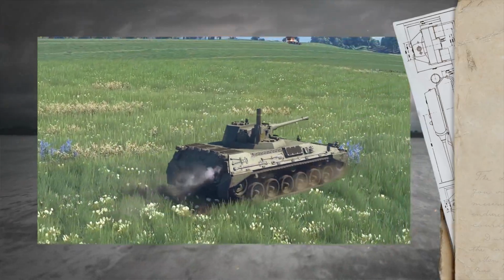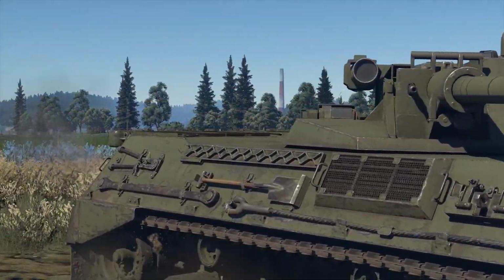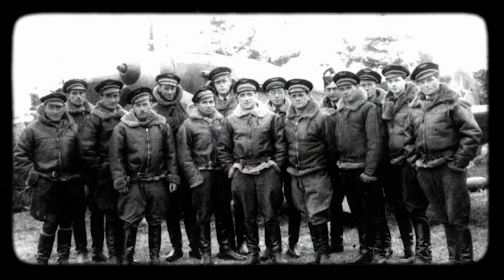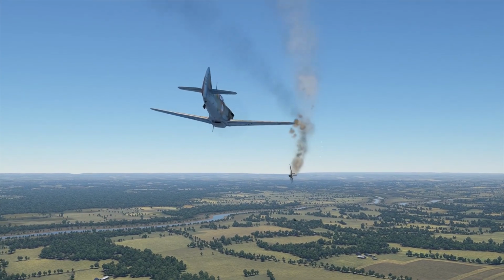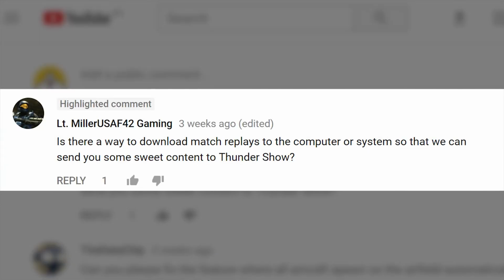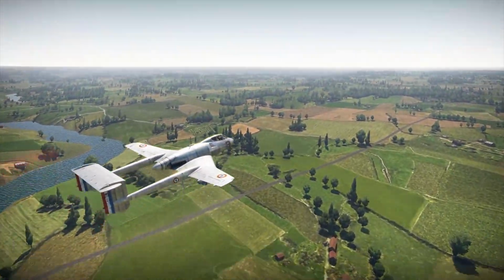War Thunder The Shooting Range Episode 73